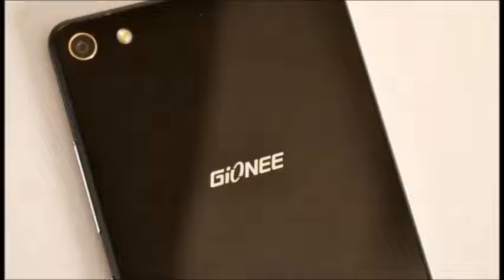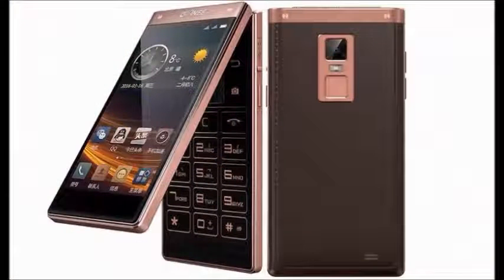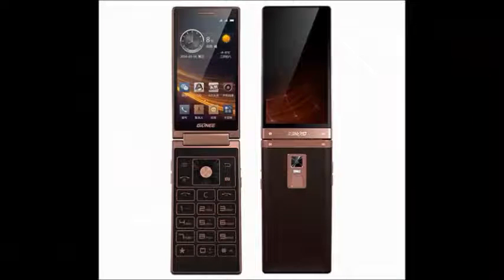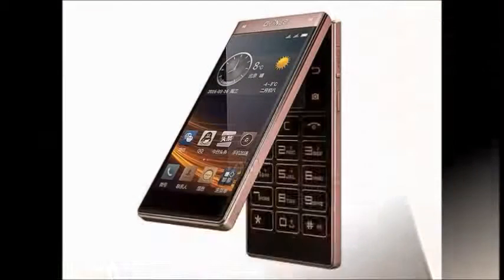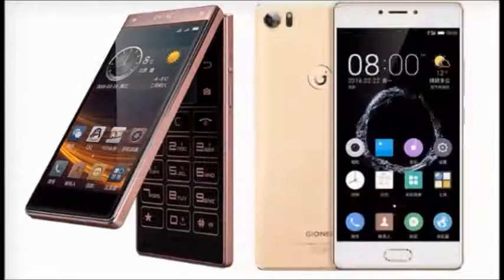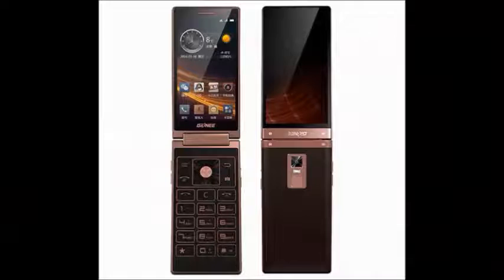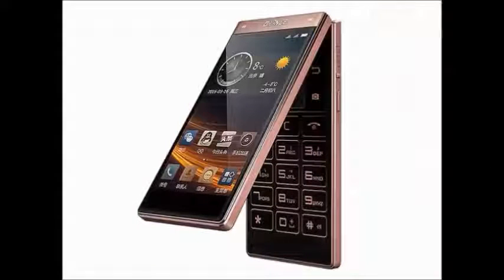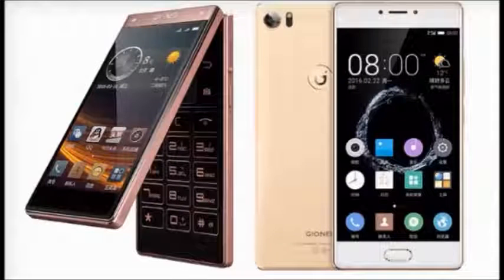Gionee W909 Price, Features & Review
gionee w909 price, features & review,gionee w909,gionee w909 price,gionee w909 features,gionee w909 review,gionee w909 specifications,gionee pioneer p5w smartphone